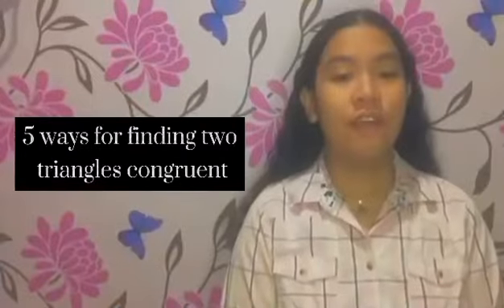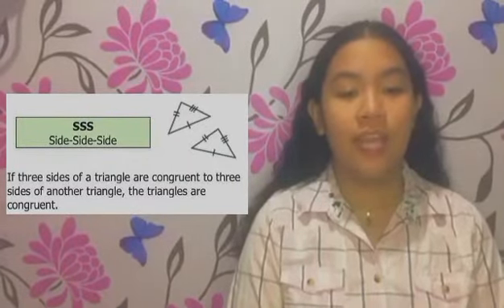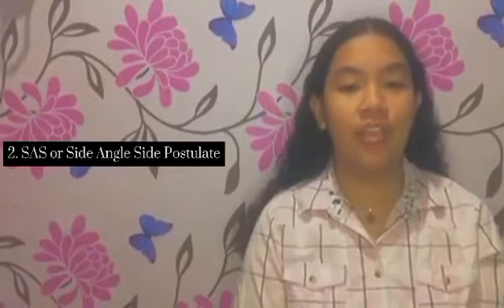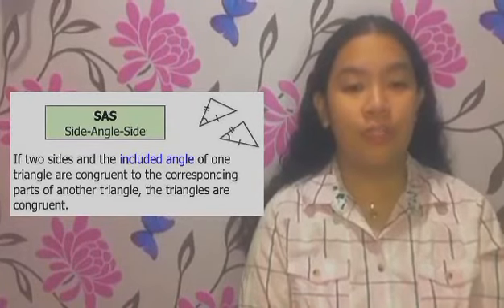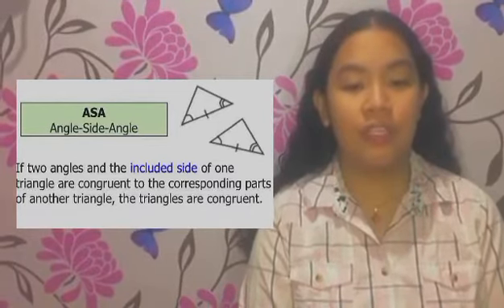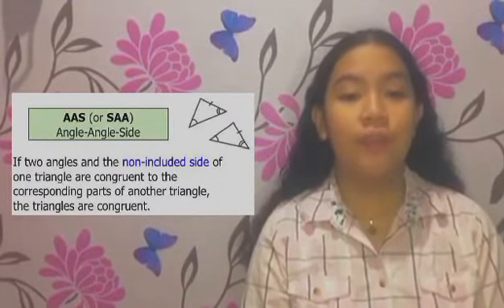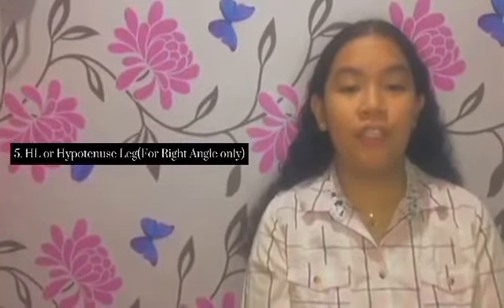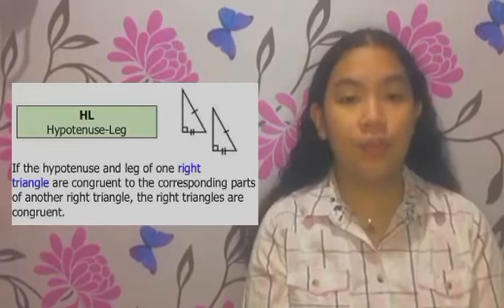MATH8 PETA-“TRIANGLE CONGRUENCE”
Student From Grade 8 St. Athanasius:
•Antonia Vianca T. Catapia
•Samantha Althea Tambong
•Justine Membrot